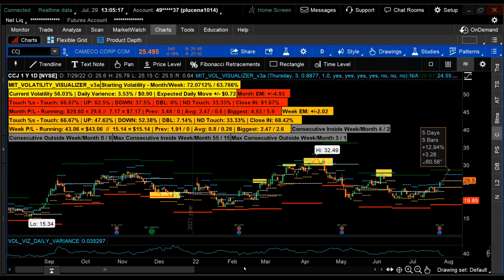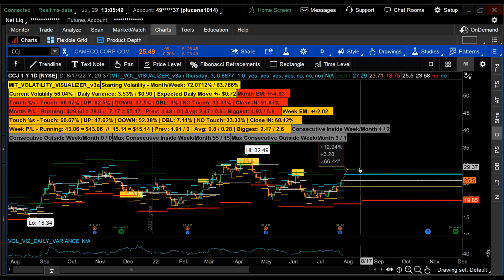Thinkorswim Trading Tutorial Using High Probability Options Scans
Thinkorswim Trading Tutorial Powerful High Probability Scanning

If you’re tired of mainstream money ideas… sick of mediocre returns… and ready to take your investing to the next level…

We’d like to introduce you to Mastersintrading.com, an independent financial trading educator unlike any other.

Thinkorswim Traders - Volatility Visualizer to find high probability options trades

MORE FROM JONATHAN ROSE AND Masters in Trading Team

== RELEVANT CONTENT ==